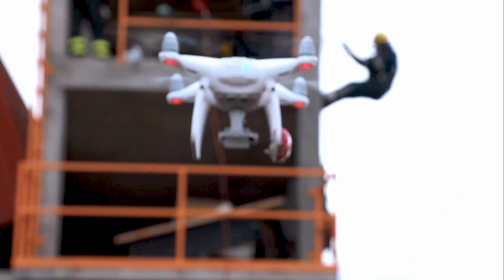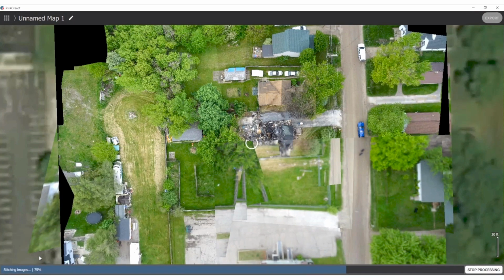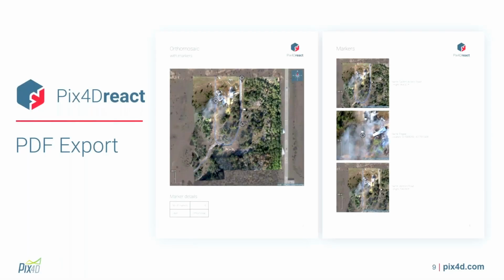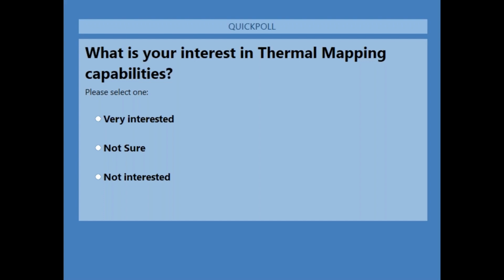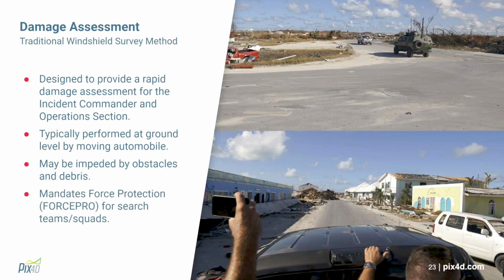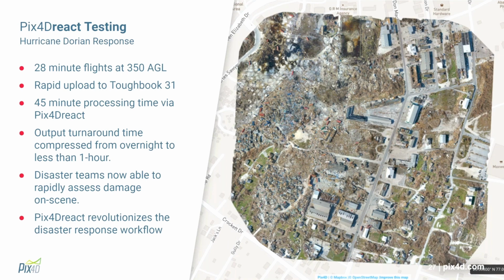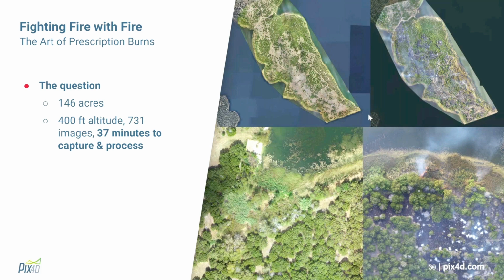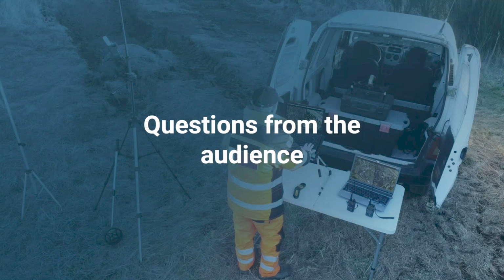Pix4D - Webinar Rapid Tactical Mapping for Disaster Response with Pix4Dreact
In this free webinar on demand, Pix4D and three members of the DroneResponders advisory board discuss their real experiences in accident reconstruction, fire planning and disaster response with our newest product, Pix4Dreact.

Topics include:
Challenges faced on the ground, and how they can be overcome
The right tools for the job: hardware, software, and people
How Pix4Dreact can speed up your field operations and support evidence-based decisions on the ground
Real-world use cases from expert users

Useful information
The webinar lasts one hour including Q&A.